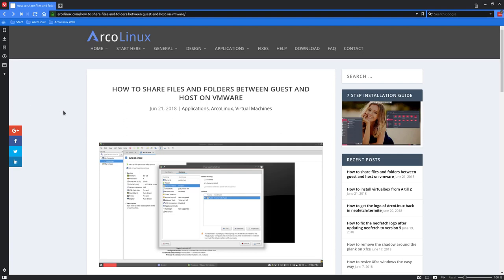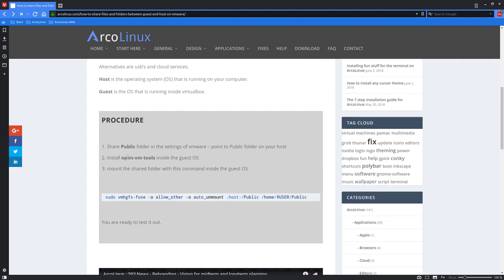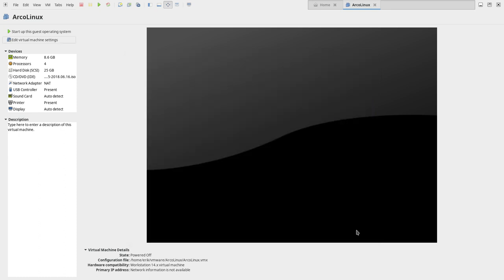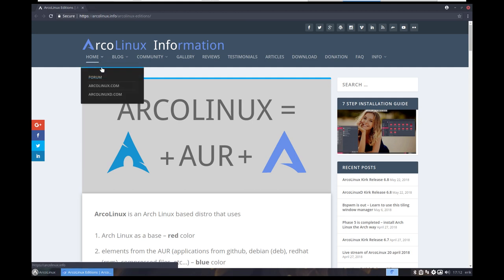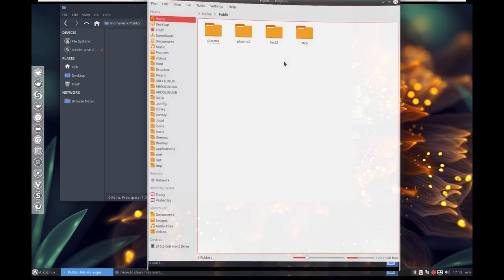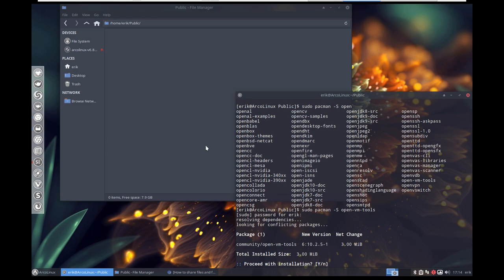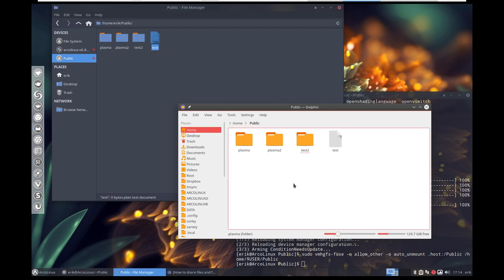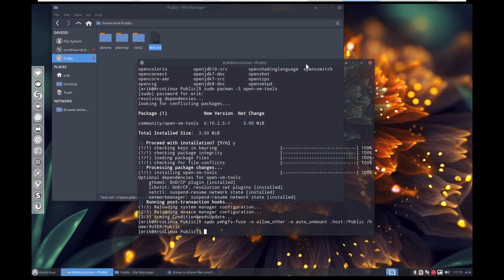ArcoLinux : 486 how to share folders and files between guest and host in vmware